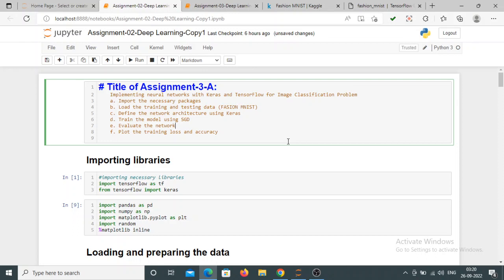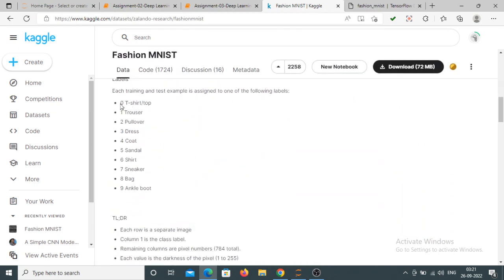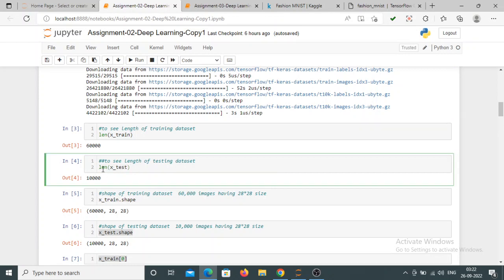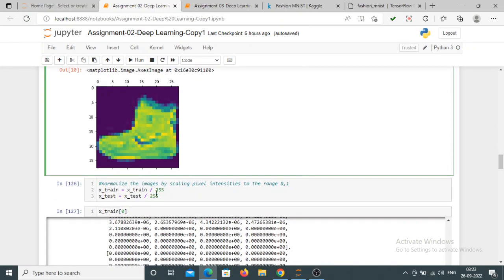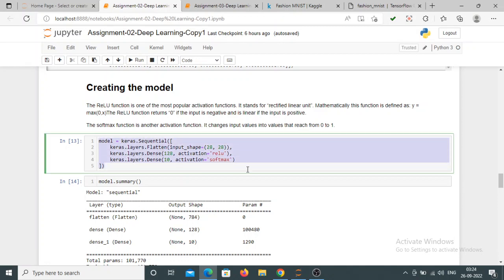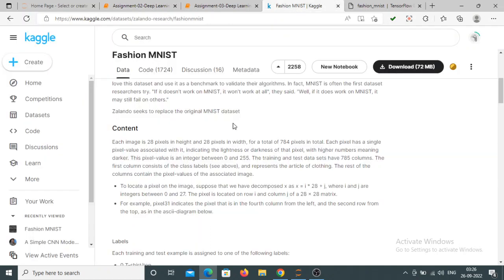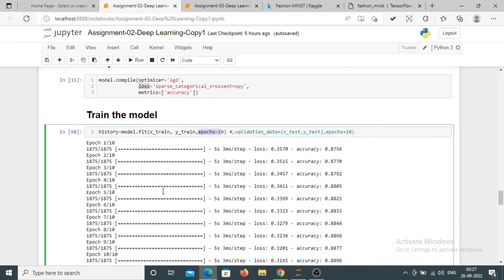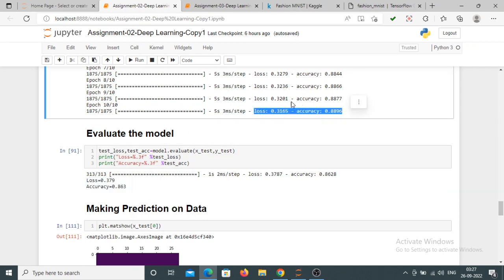Implementing neural networks with Keras and TensorFlow for Image Classification Problem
In this video you will see how to Implement neural networks with Keras and TensorFlow for image classification on Fashion MNIST dataset.
how to build simple neural network for image classification
SPPUSyllsbus 2019 PAT Lab Practice-IV